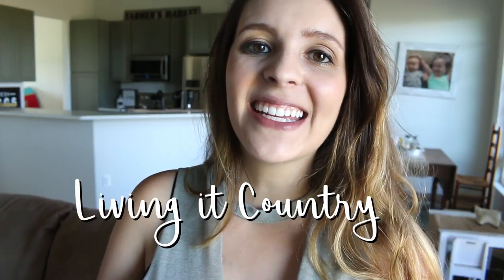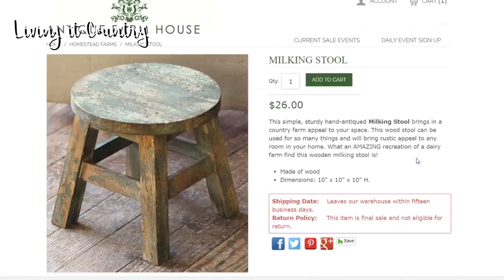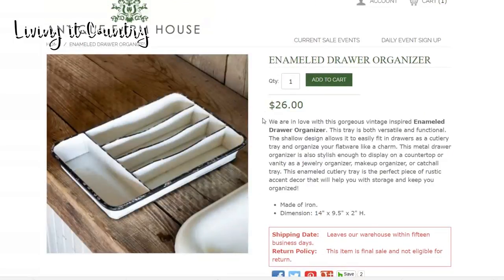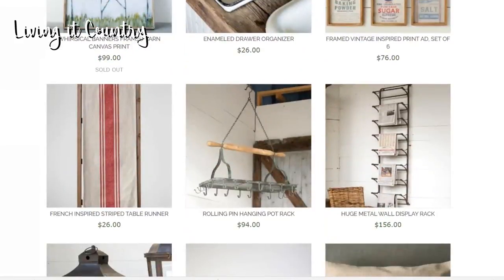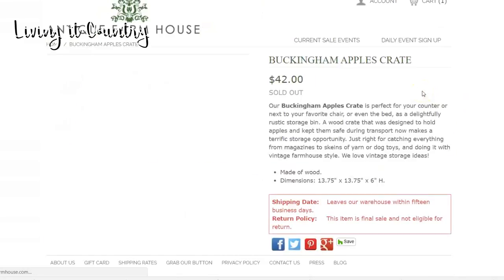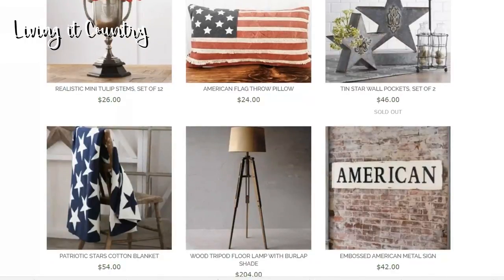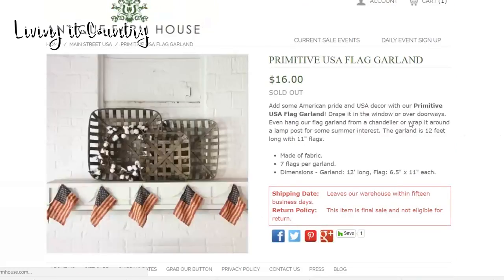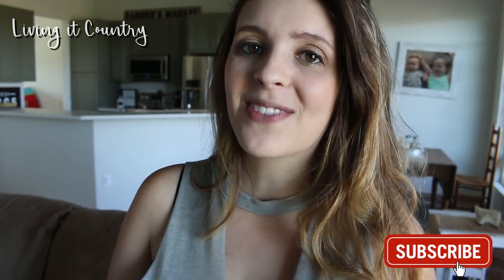BEST FARMHOUSE DECOR | ANTIQUE FARMHOUSE | LIVING IT COUNTRY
Hey Farmhouse Friends! Today I am sharing with you the best farmhouse decor from Antique Farmhouse. These are some of my current favs. If you have not heard of Antique Farmhouse its a fabulous farmhouse/antique shop that carries new decor every couple of days. Once it's sold out it is not guaranteed that they will bring it back so buy it while you can! I hope you enjoy this video!

Christmas Videos You will LOVE